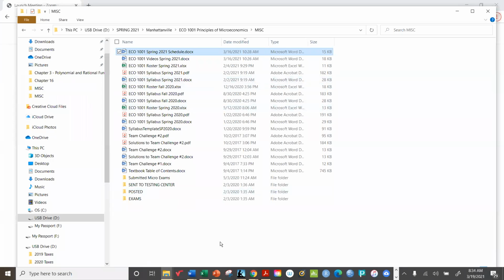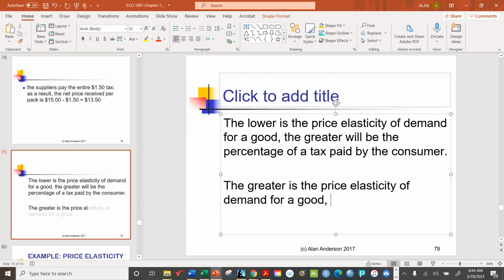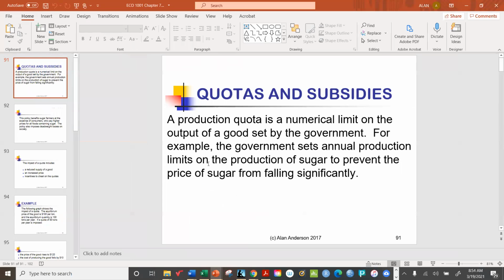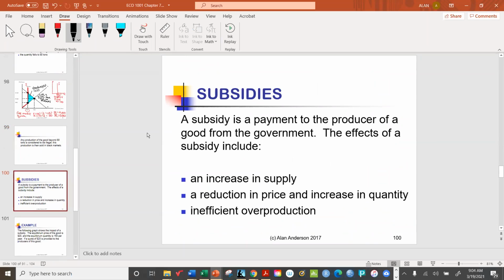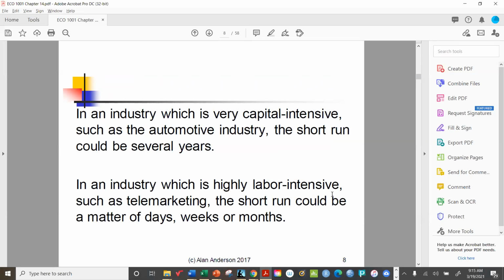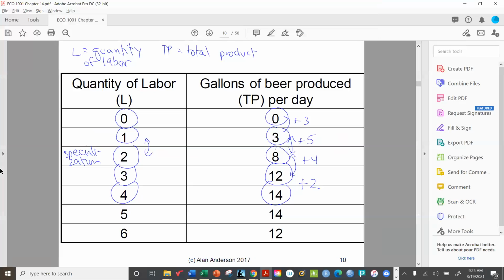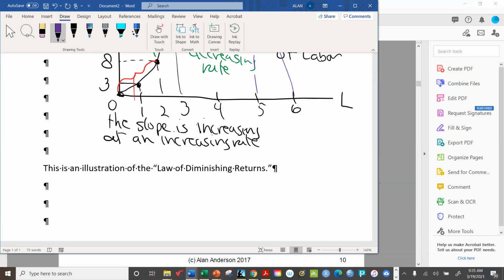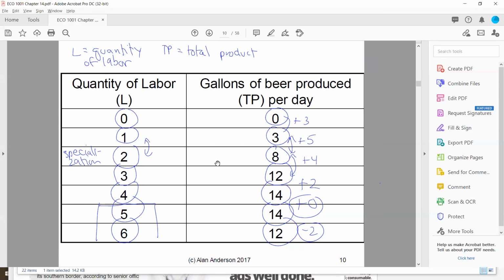ECON 1001 3 19 21